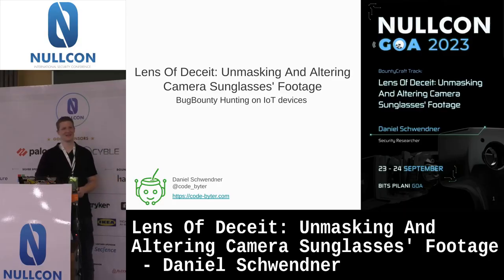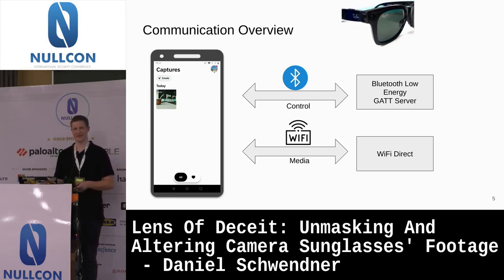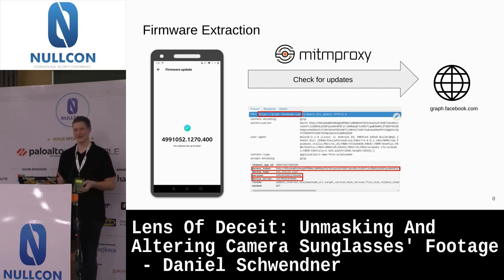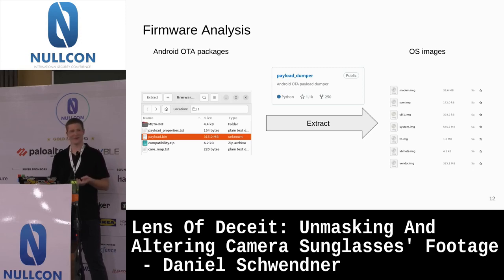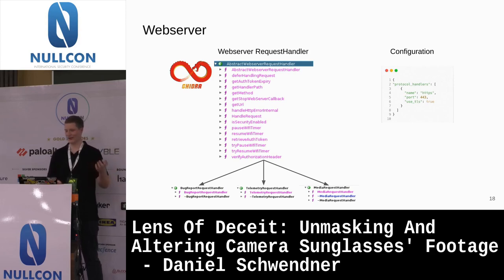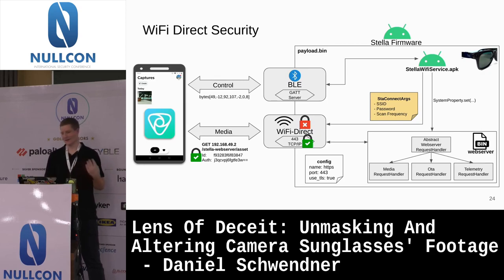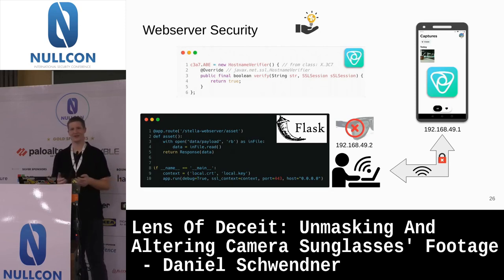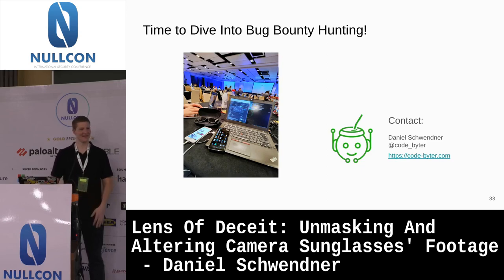Nullcon Goa 2023 | Lens Of Deceit: Unmasking And Altering Camera Sunglasses' Footage by Daniel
Daniel Schwendner, in this talk tentatively covers the following points:

00:00 Introduction of the talk
04:06 Reverse Engineering
06:04 Firmware Extraction
09:28 Firmware Analysis
11:21 Stella Wifi Service
12:23 Web Server Manager
14:56 Security Analysis
15:25 WiFi Direct Security
18:32 Webserver Security
20:24 Security Analysis
20:41 Exploitation
23:37 Conclusion

Abstract:
This presentation takes its inspiration from a live hacking event that led to the discovery of vulnerabilities in Meta's Ray-Ban Stories camera sunglasses. This talk offers an in-depth overview of the reverse engineering process, exploring the smart sunglasses' companion mobile applications, retrieving and reverse engineering the embedded firmware, as well as the security mechanisms and wireless communication systems they employ. The presentation demonstrates how various misconfigurations can be chained together, enabling an attacker to steal videos and inject fake media into the sunglasses' companion app. Attendees will gain valuable insights into IoT, mobile hacking, and reverse engineering techniques.